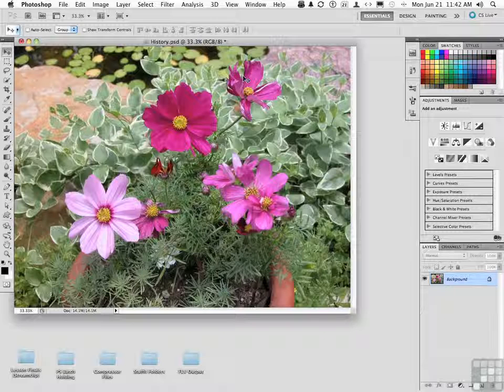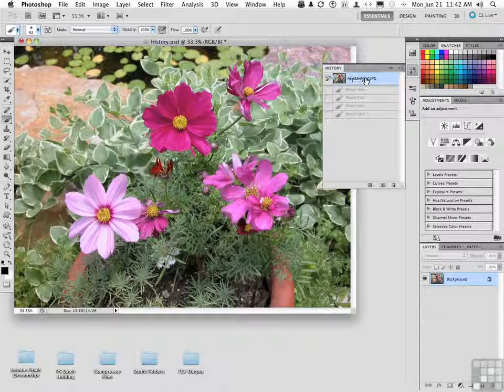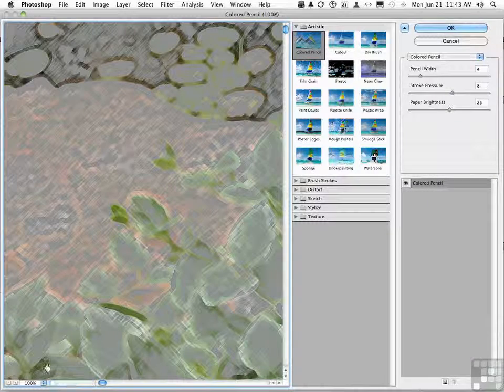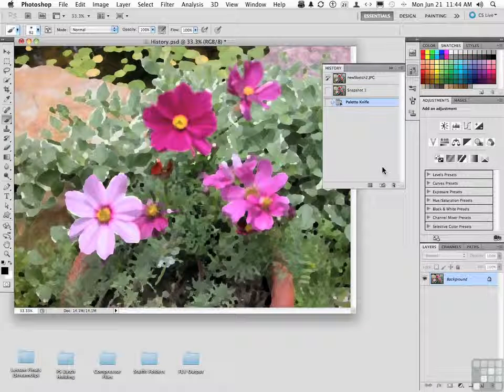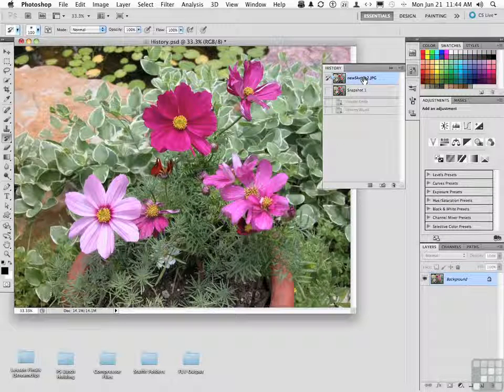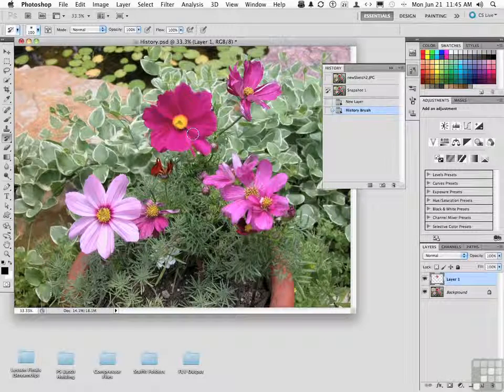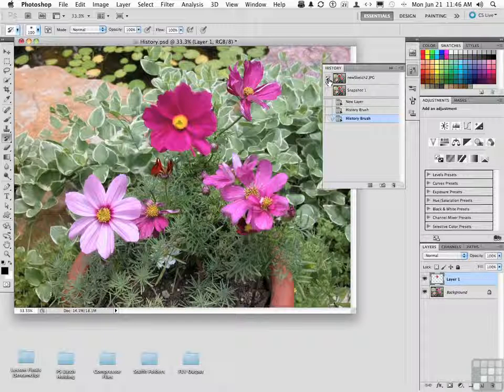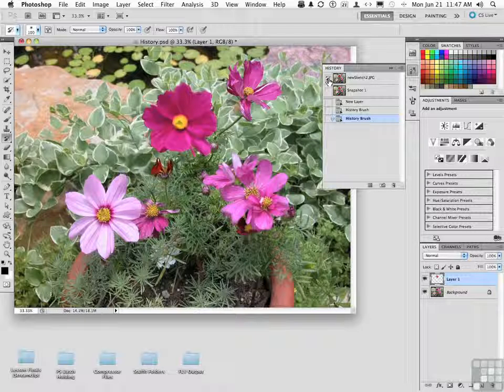08 07 Working With History Snapshots